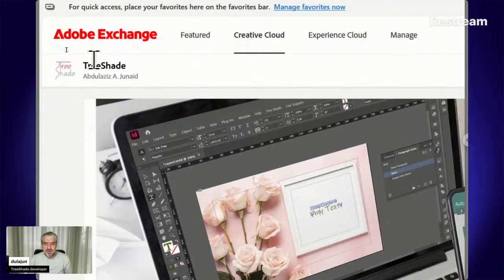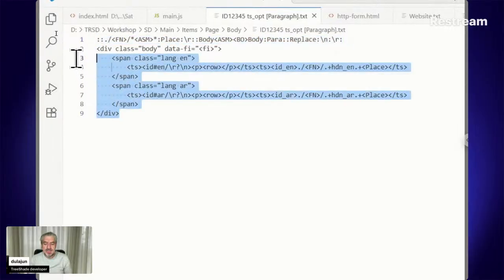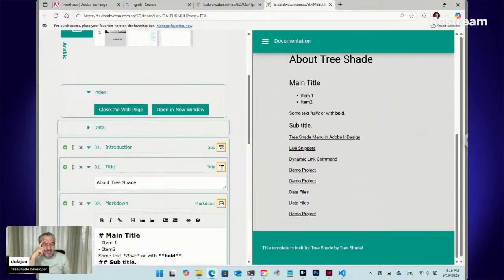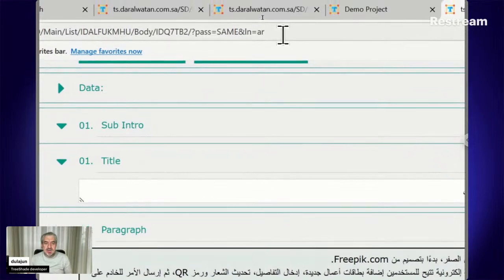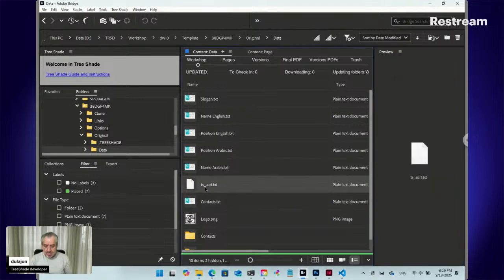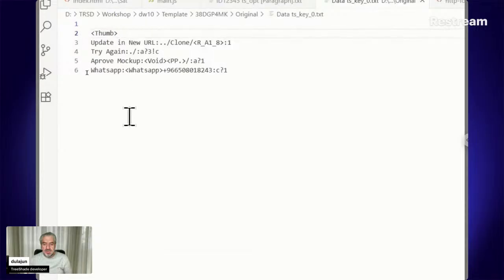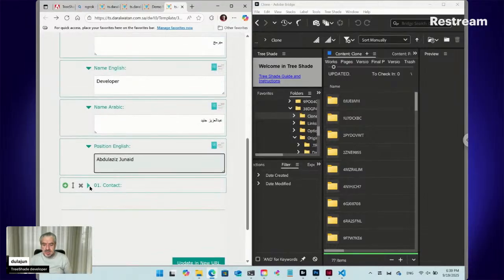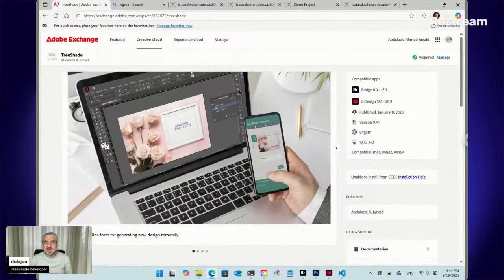TreeShade | Testing and Exploring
I will try a beta version 9.4.2 and test the bug fixing and new features.

🕒 Daily Streaming Times:
I usually go live at 6:00 AM and 12:00 PM UTC time, but I may also stream at other times that are multiples of 3 (at 3, 6, 9, 12 day or night) whenever I can.